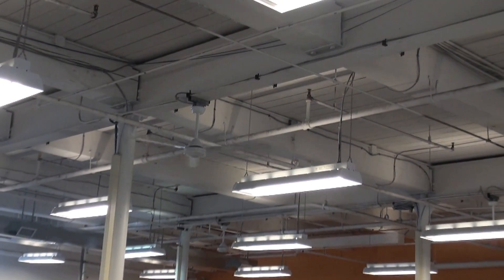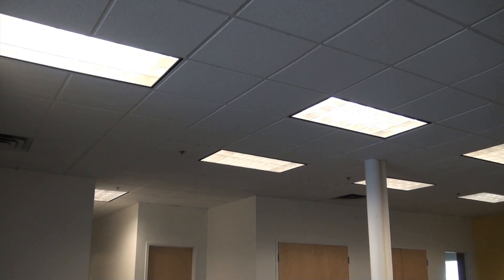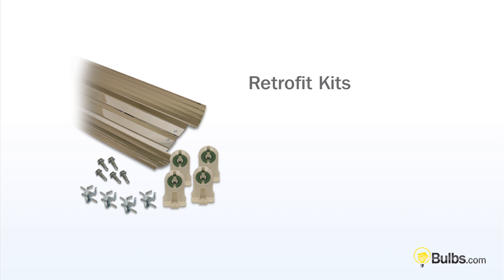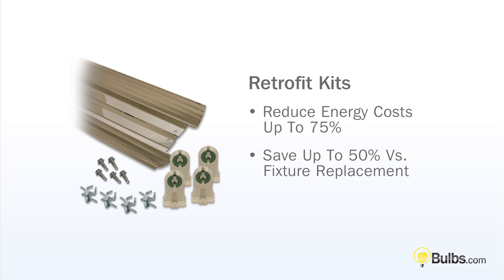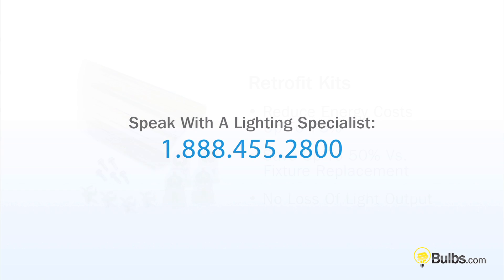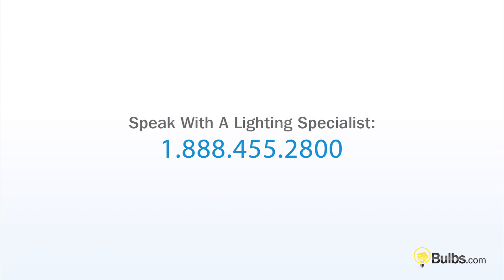Retrofit Kits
Upgrade your existing T12 fixutres to energy efficient T8 or T5 fixtures at minimal cost.